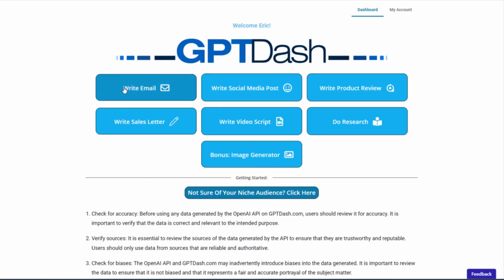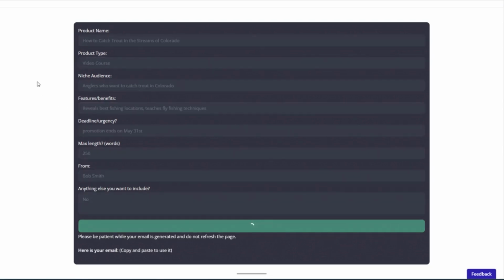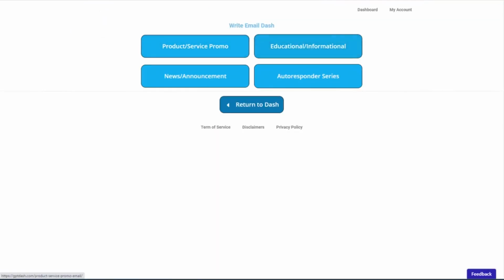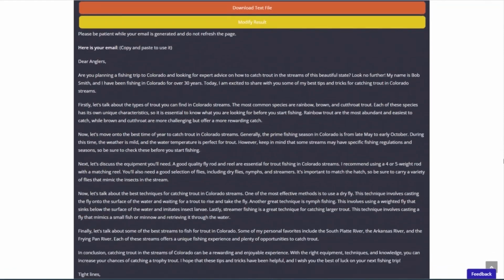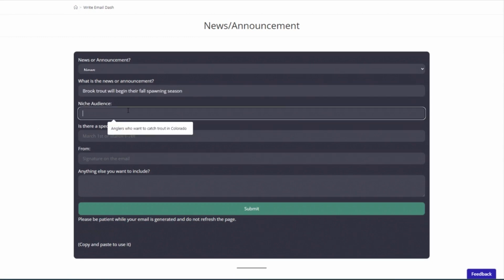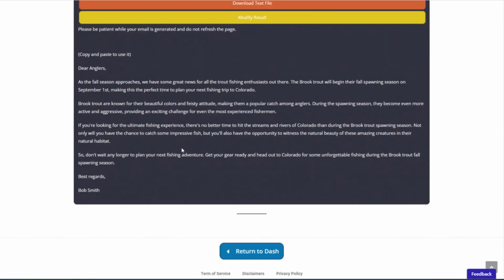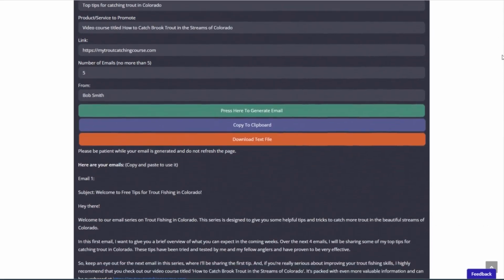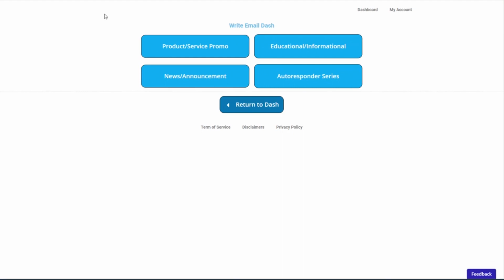GPTDash Review - GPTDash System By Eric Holmlund